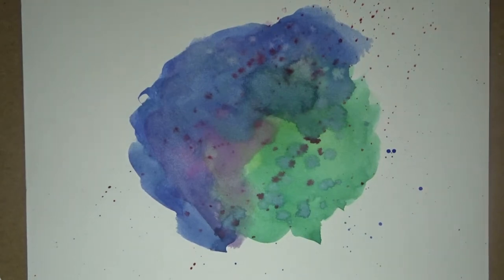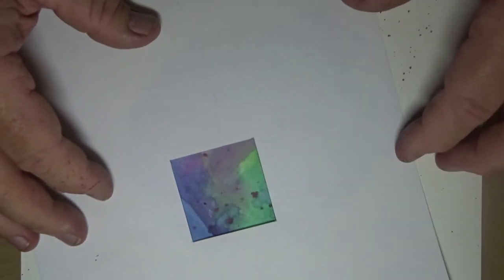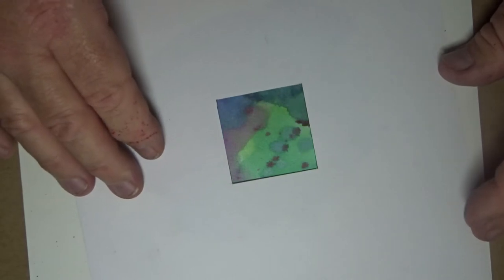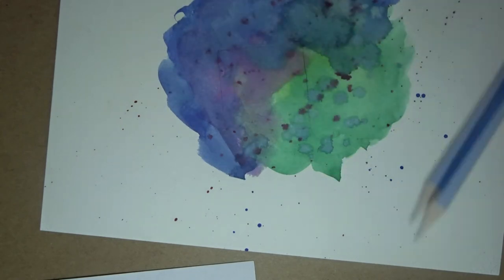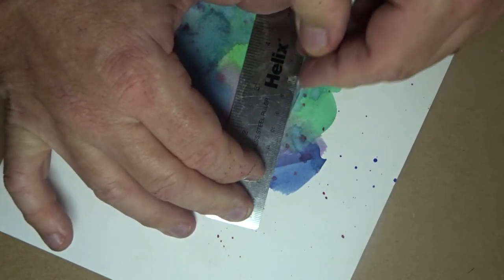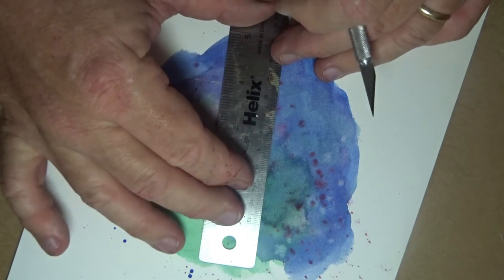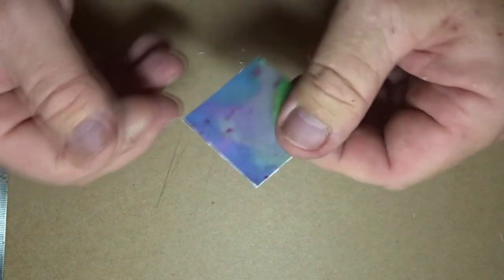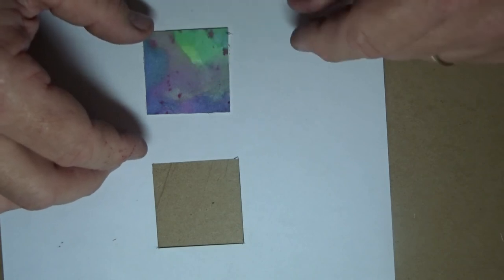select cut sample